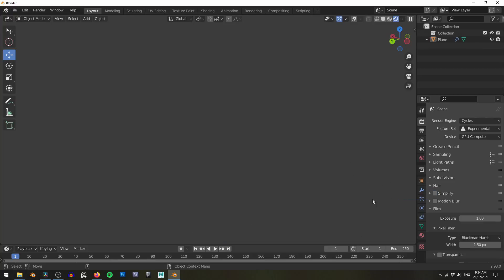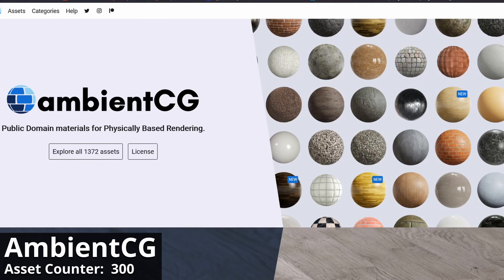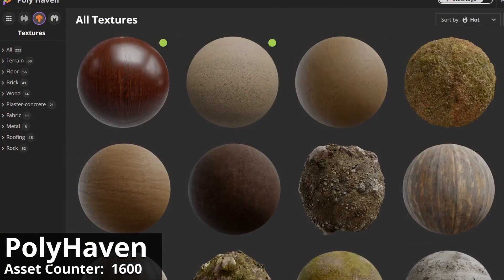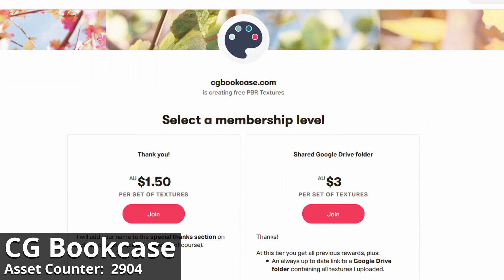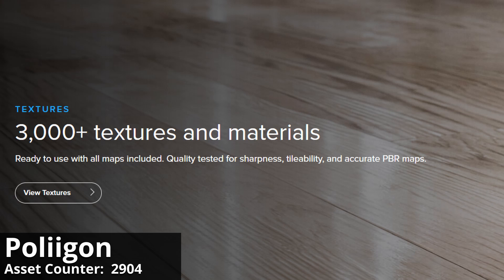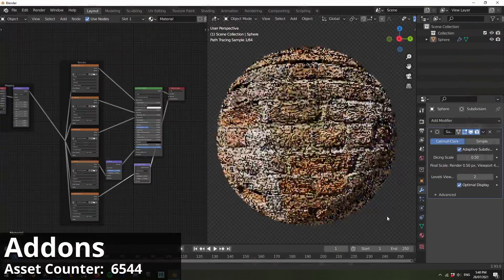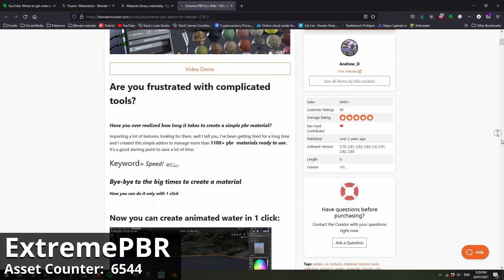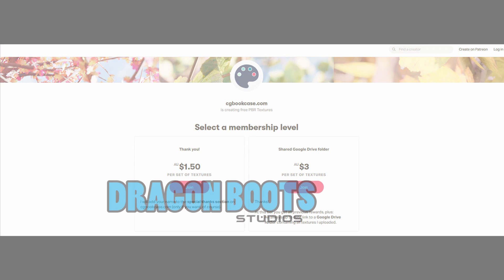Best websites for PBR materials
Creating 3D scenes takes a lot of time, and having to create every single asset can be a nightmare. Thankfully there's a lot of places you can get assets to fill your scenes - sometimes paid but often free.
This video covers my favourite websites to get PBR materials.
There's nearly 8,000 materials here, and around half of those are all available for free!

0:00 Introduction
0:32 FreePBR
0:58 AmbientCG
1:33 PolyHaven
2:10 CGBookcase
2:44 Poliigon
4:42 Blender Addons
4:50 ExtremePBR
4:54 Materialiq
5:10 Fluent:Materializer
Want to learn about character design in Blender?Check out my "Character Design for Production" tutorial series - available on the Blender Market and Gumroad.